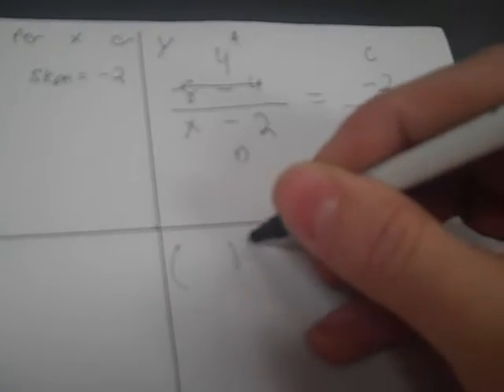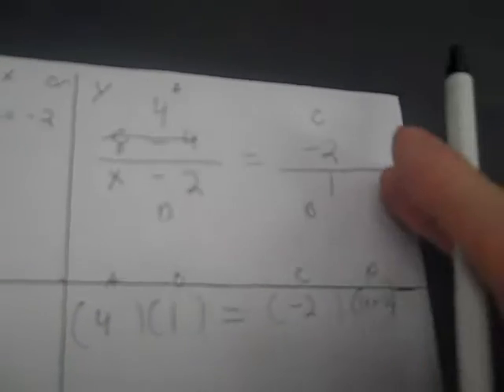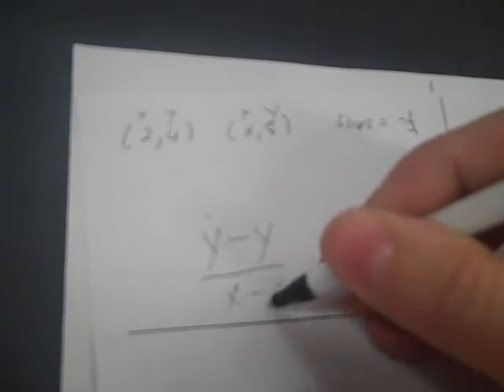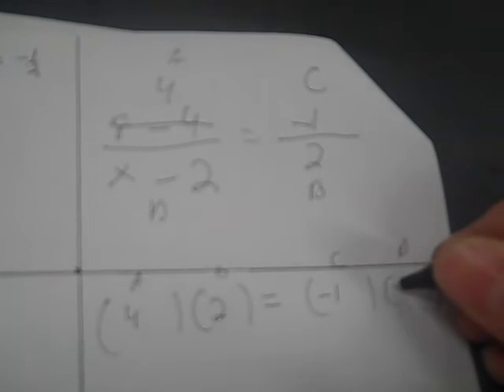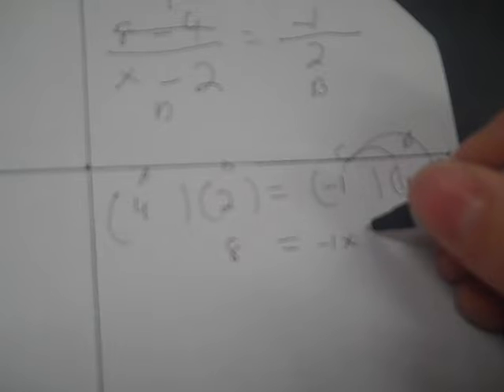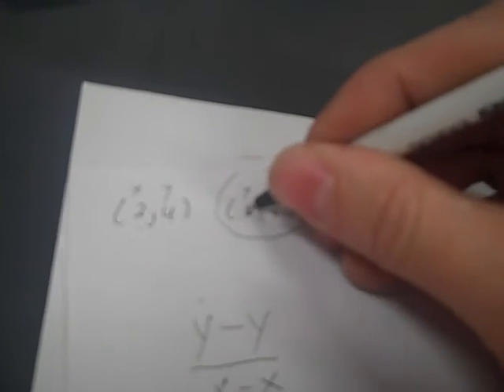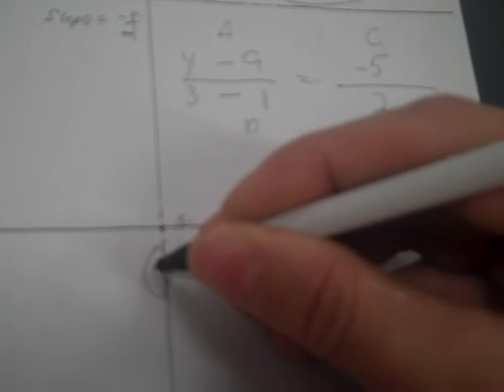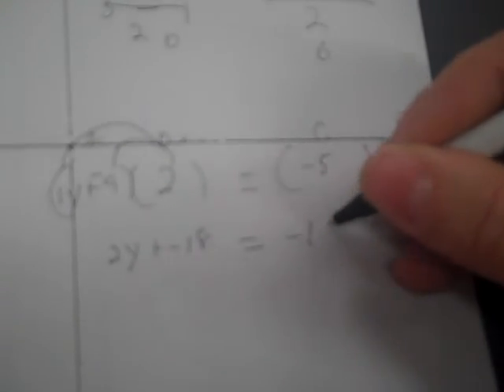Algebra 1 10 23